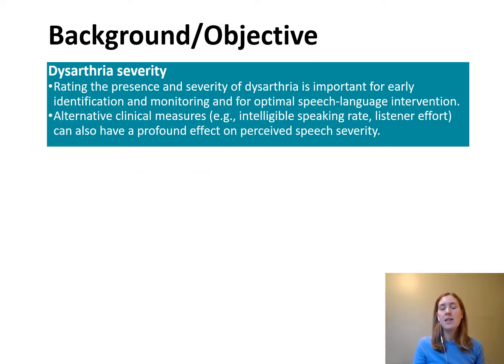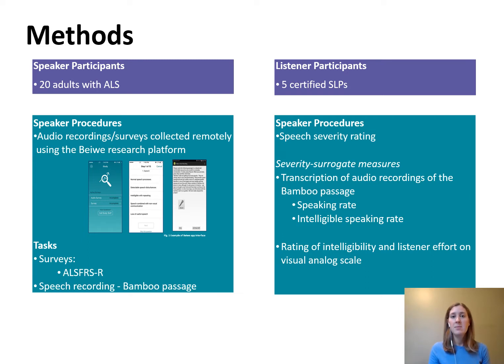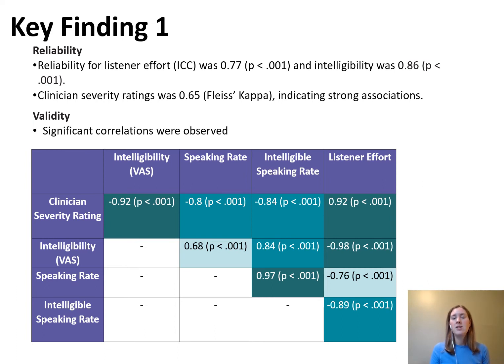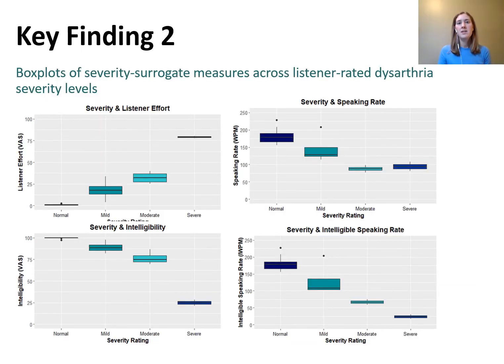Intelligibility poster ALS MND2022 Video